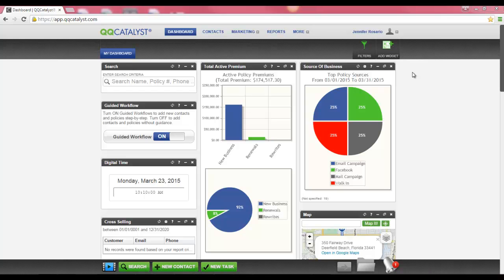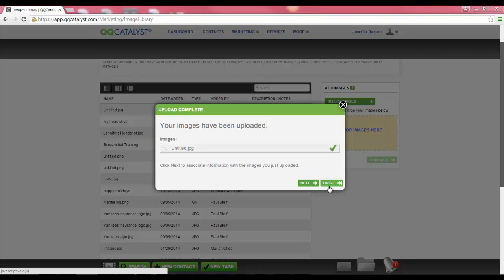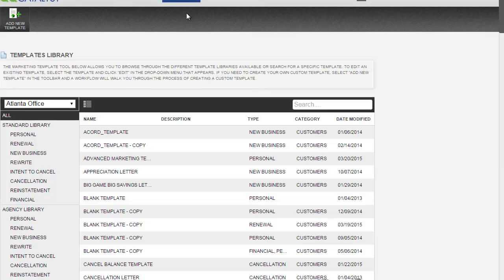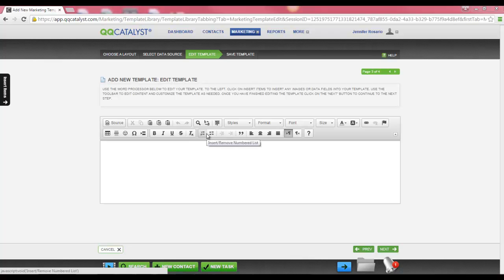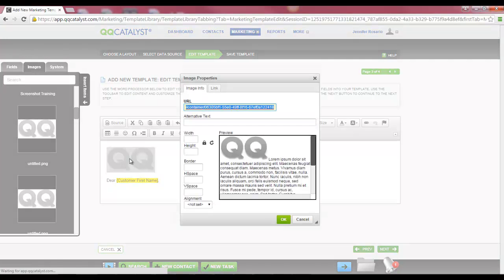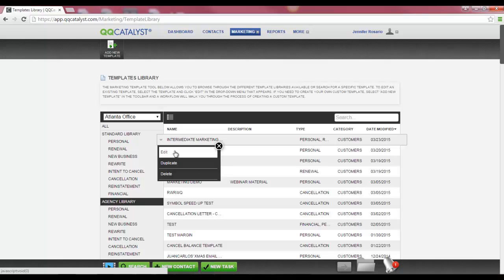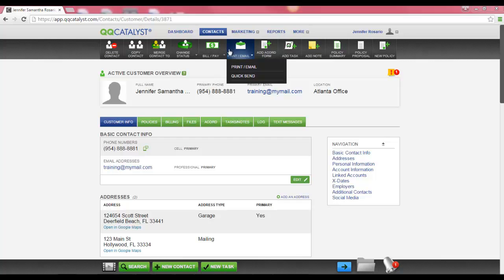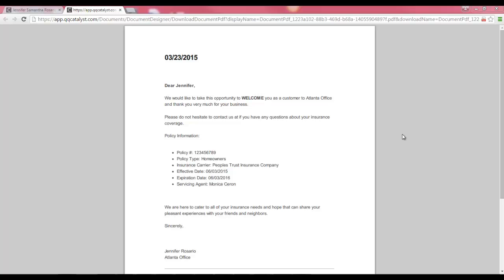Class 206 - Templates Library and Creating a Letter Template